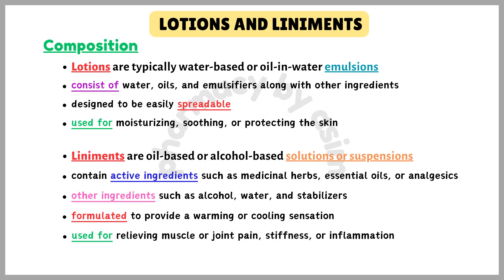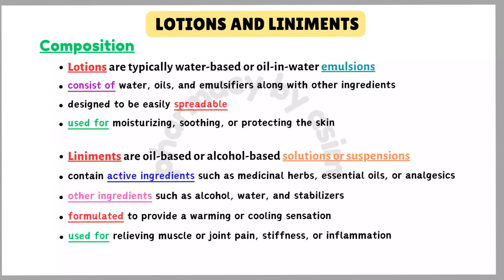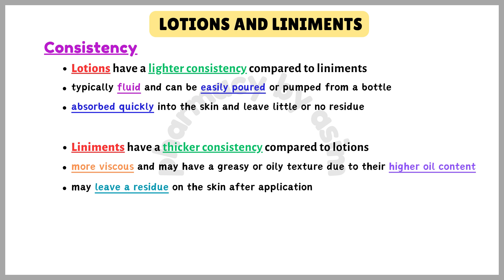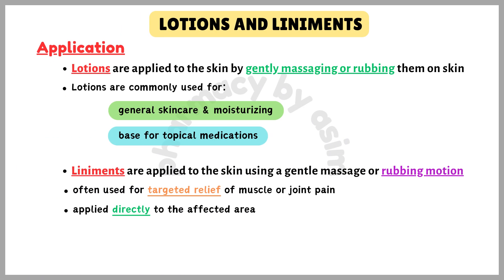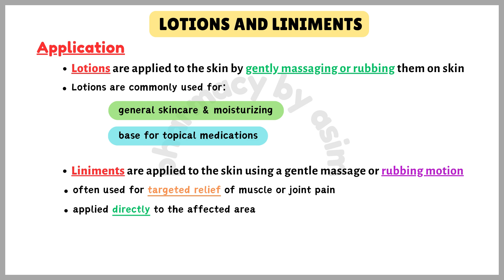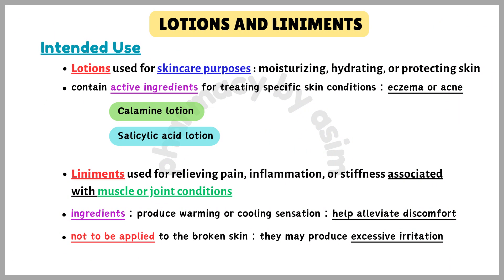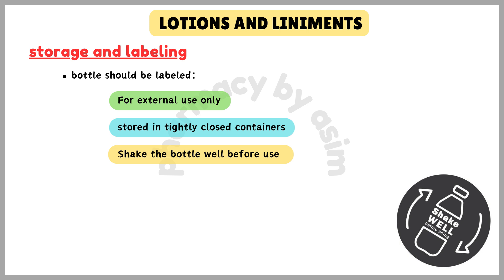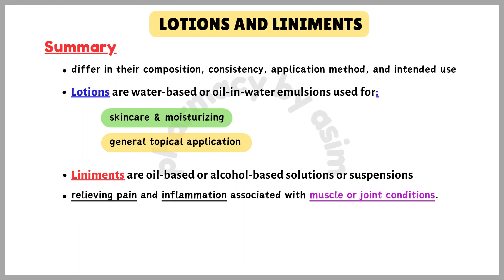Liquid dosage form, lotion and liniment difference, dosage form pharmacology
liquid dosage form, lotion and liniment difference, pharmaceutics dosage form, dosage form pharmacology

🧴 Lotions and liniments are both topical formulations used for external application to the skin. While they share similarities, they differ in their composition, consistency, and intended use.

🧴 Lotions and liniments differ in their composition, consistency, application method, and intended use. Lotions are water-based or oil-in-water emulsions used for skincare, moisturizing, and general topical application. Liniments are oil-based or alcohol-based solutions or suspensions containing active ingredients for relieving pain and inflammation associated with muscle or joint conditions.

Chapters:
0:00 - Lotions and Liniments
0:18 - Lotions and Liniments composition
1:16 - Lotions and Liniments consistency
1:50 - Lotions and Liniments application
2:24 - Lotions and Liniments clinical uses
3:16 - Lotions and Liniments storage and labeling
3:34 - Lotions and Liniments summary